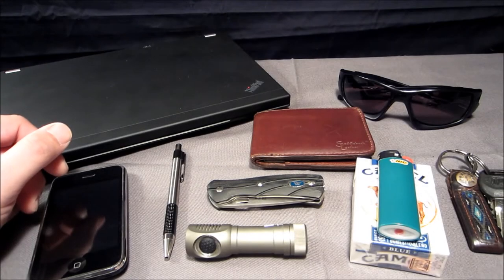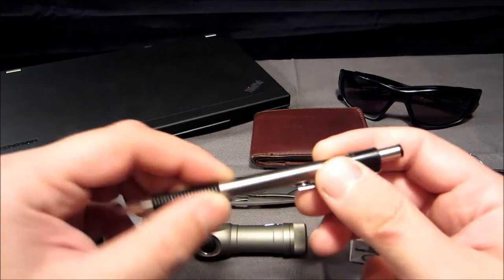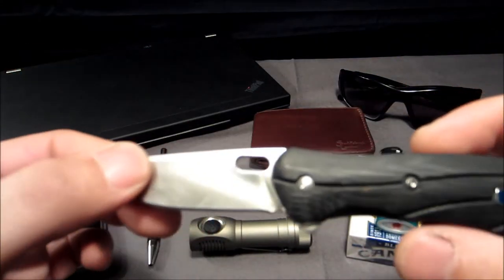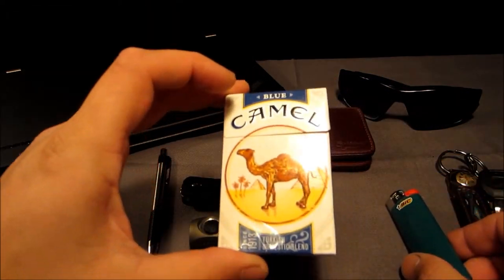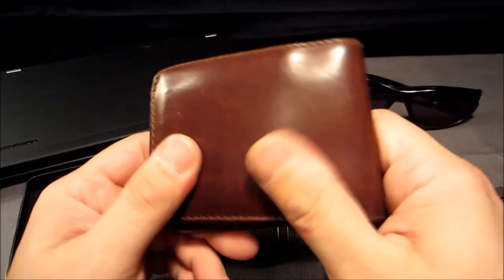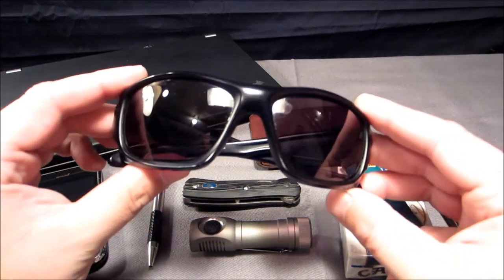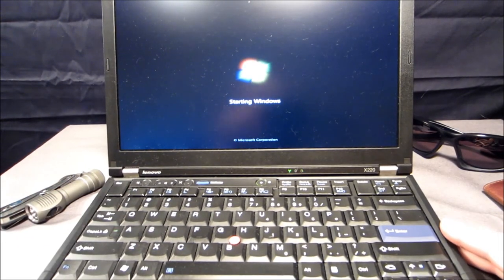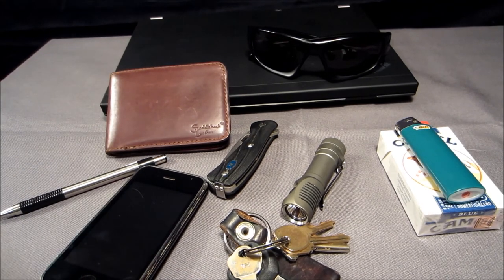My EDC Everyday Carry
The List:

IPhone 3GS
Buck Vantage Pro (small)
Zebralight SC51W
Zebra F-301 Pen
Camel Blue Cigarettes
Bic Lighter (large)
Saddleback Leather Wallet
Oakley X Ten Sunglasses
Thinkpad X220